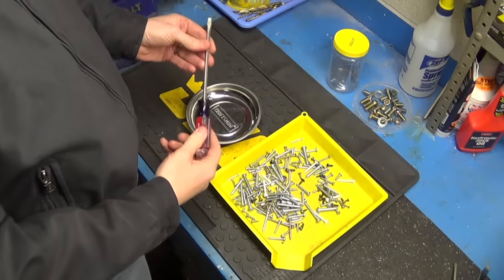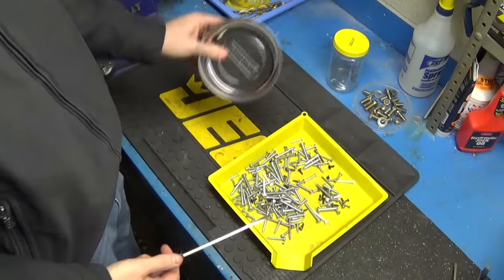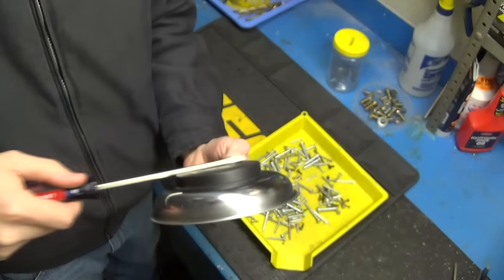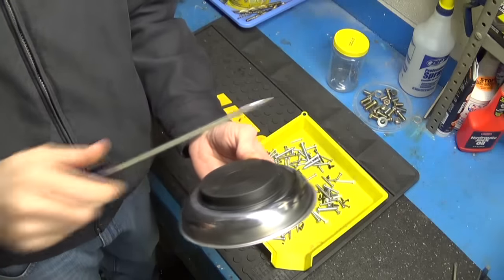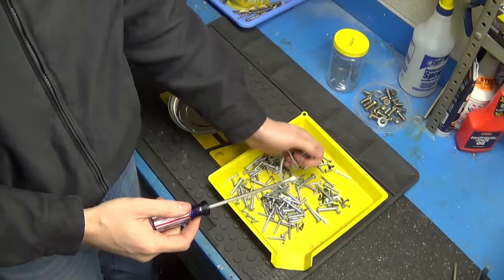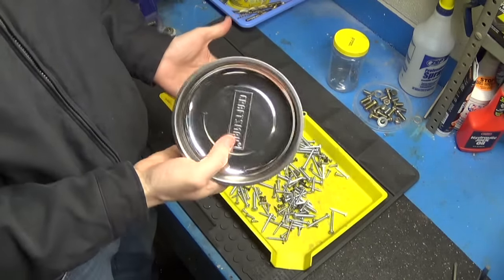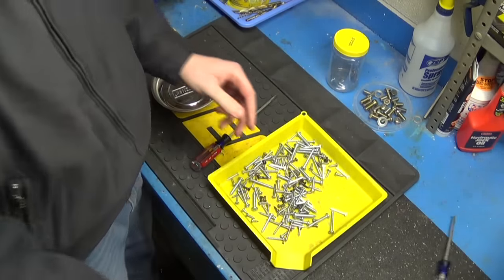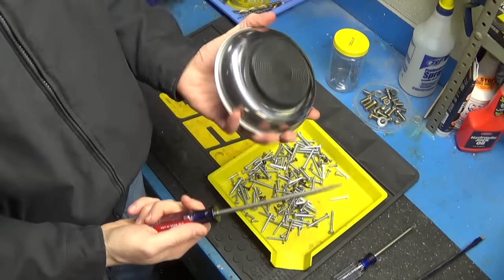How to : Magnetize a Screwdriver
Here is my method to magnetize a standard screwdriver.

It is the safest way to accomplish this, other ways include using wire coiled around the metal part of the screwdriver and then connecting it to a car battery, however that poses a shock hazard to you & I do not recommend it.